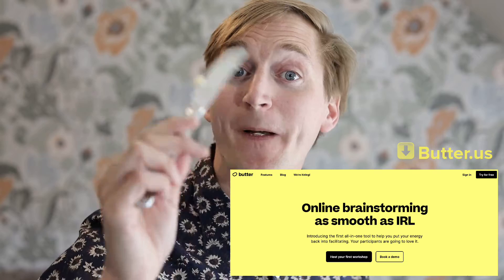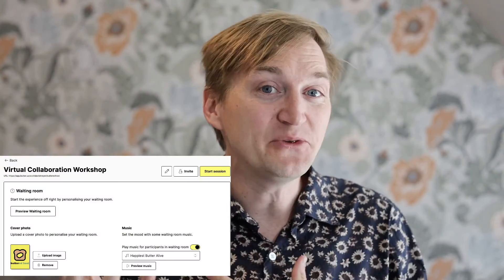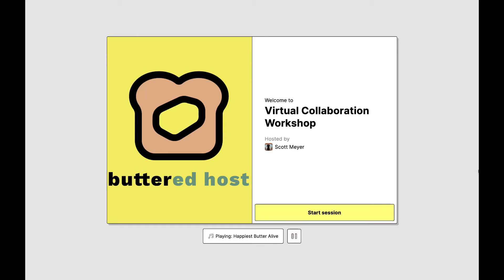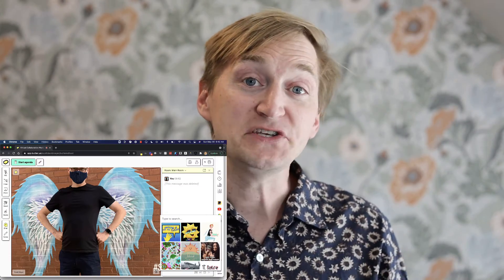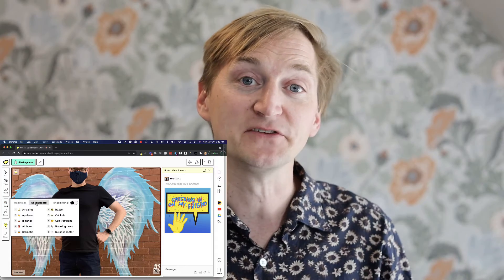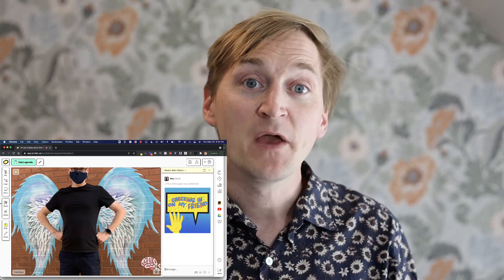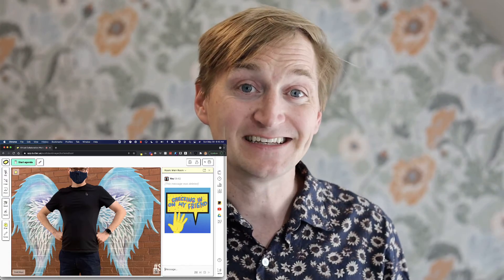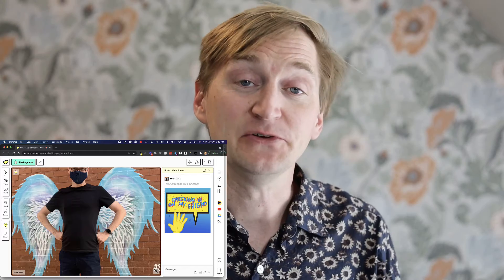Build Belief with Butter - Lesson 3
To start using Butter, just visit Butter.us.

I will walk through some of my favorite features throughout the course. You will see a nice stick of butter by each of those lessons 🧈. Check out their Butter Handbook for all of the tips and tricks for a great Butter set-up.

One thing you will love if you host a lot of creativity sessions is the ability to create waiting room templates that you can easily re-use each time.

Let's get those ideas flowing!

As an official "Buttered Host," you will have access to all future lessons I add.

Let's all create better ideas - and have fun - in our future meetings!